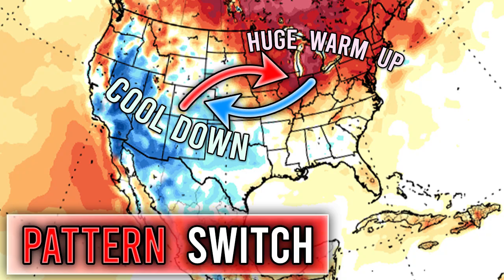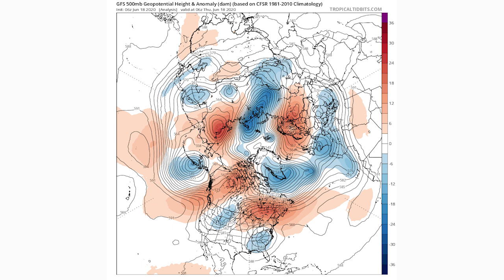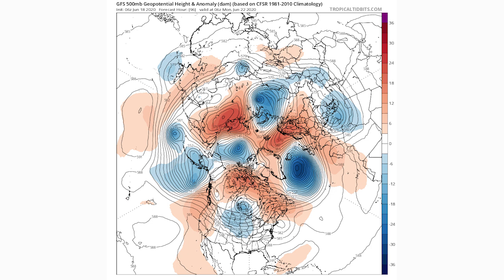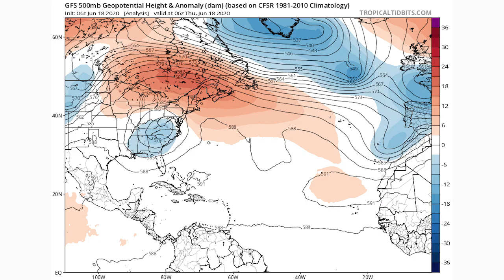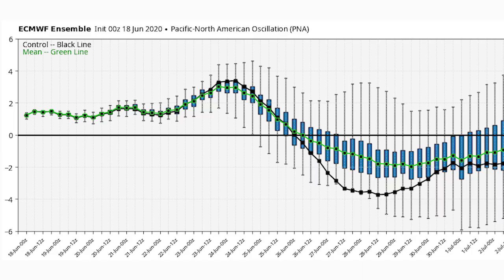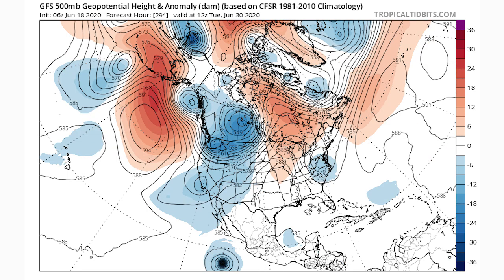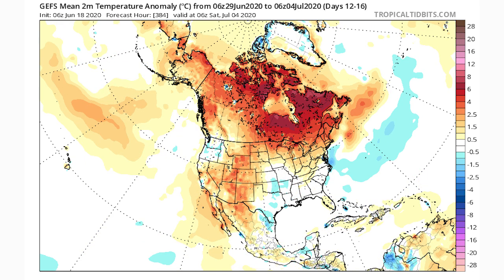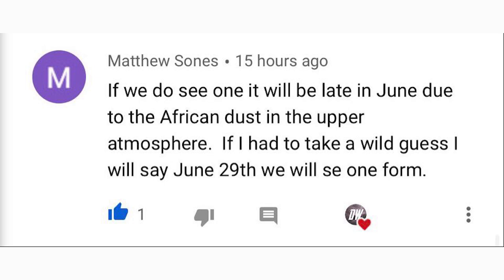Upcoming Big Pattern Switch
In today's video we will go over an Upcoming Big Pattern Switch, this video will be mostly educational, and I will be giving a basic overview of the Arctic Oscillation (AO) and how it works, the North Atlantic Oscillation (NAO) and how it works, and lastly the Pacific North American Oscillation (PNA) and how it works.

We will also be taking a look at when the pattern completely flips and bring the warmer air towards the central and eastern united states, and the colder air pushes back towards the western united states.